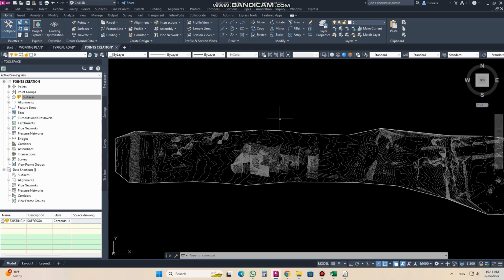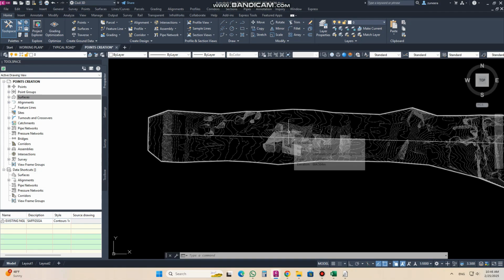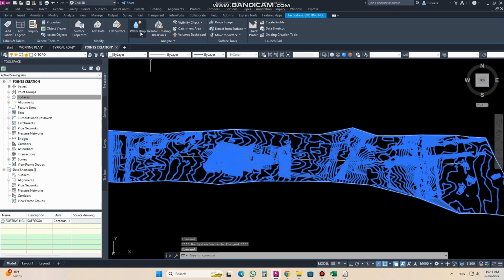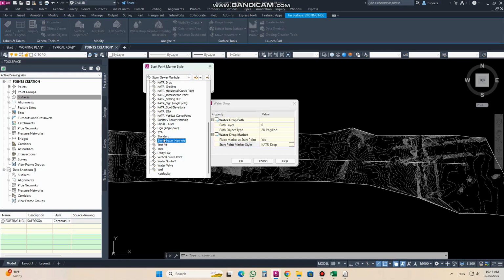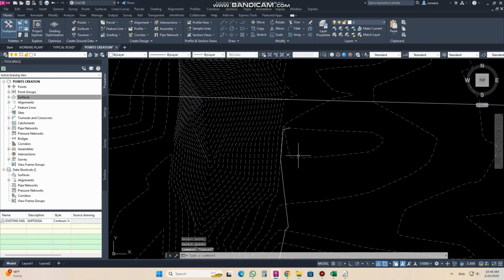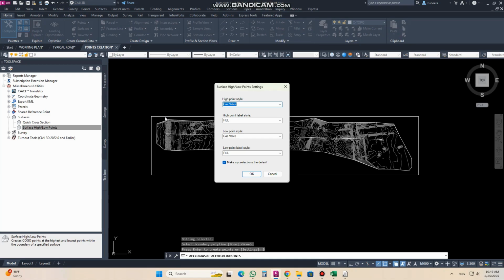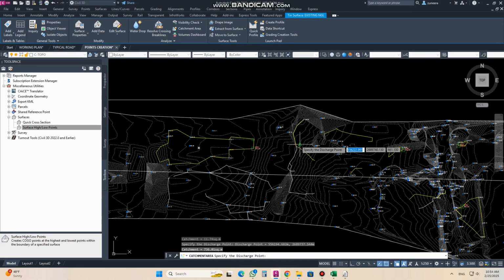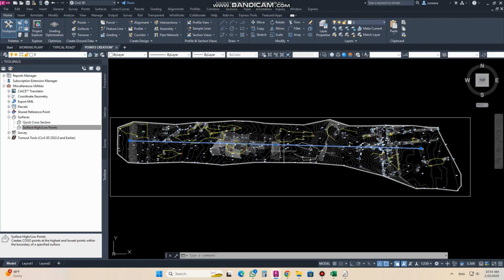103- HOW TO QUICKLY COMPUTE SURFACE HIGH & LOW POINTS, WATER DROP AND CATCHMENT AREA IN CIVIL 3D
HOW TO QUICKLY COMPUTE SURFACE HIGH & LOW POINTS, WATER DROP AND CATCHMENT AREA IN CIVIL 3D